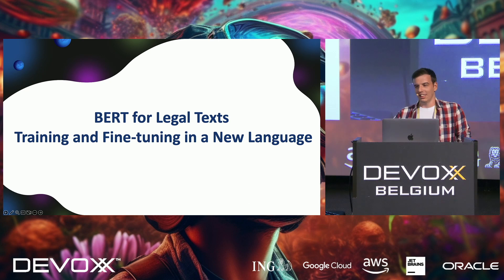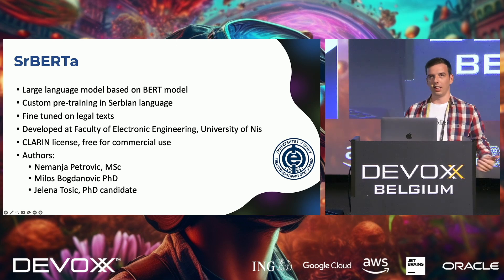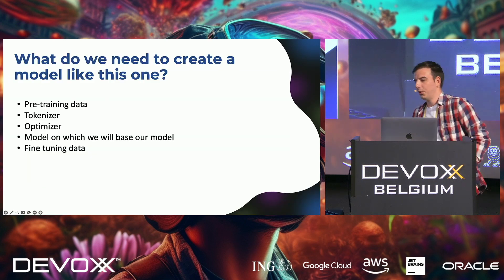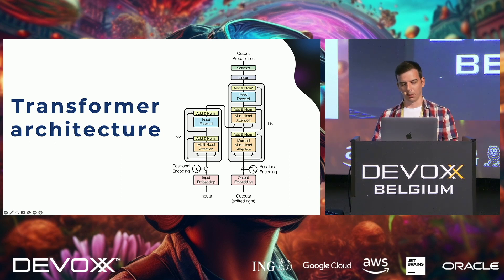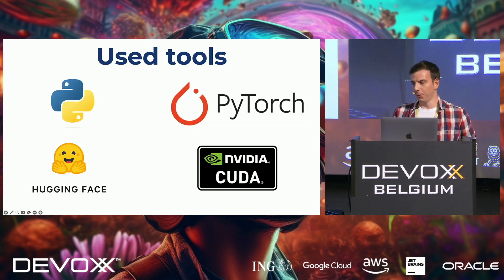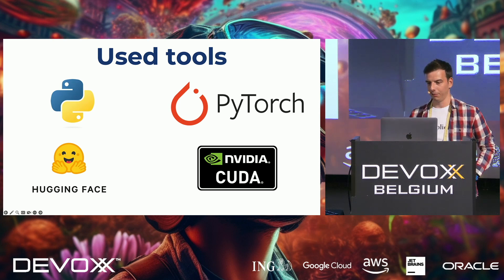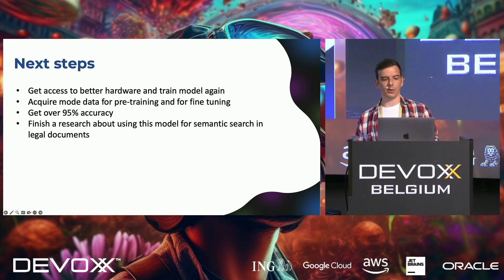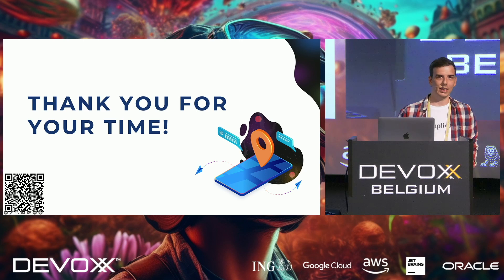BERT for Legal Texts: Training and Fine tuning in a New Language By Nemanja Petrovic